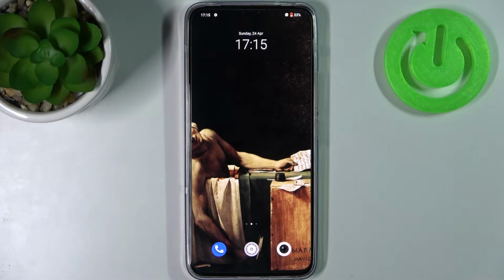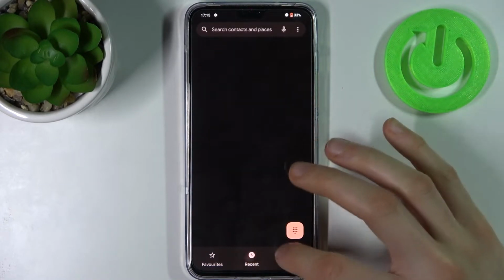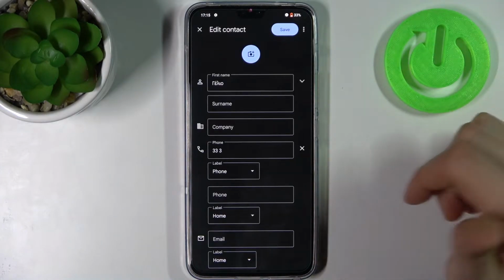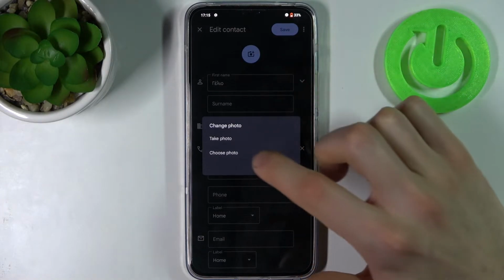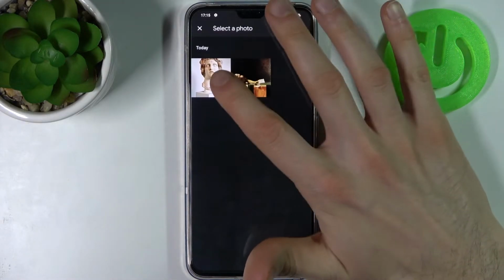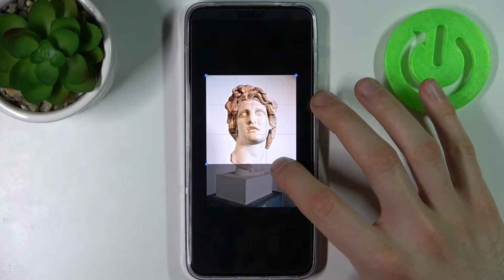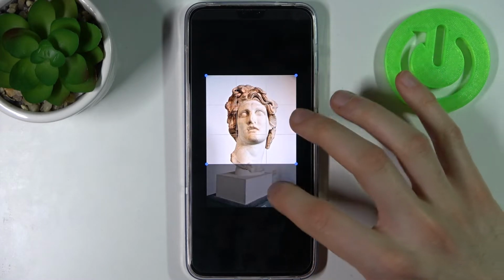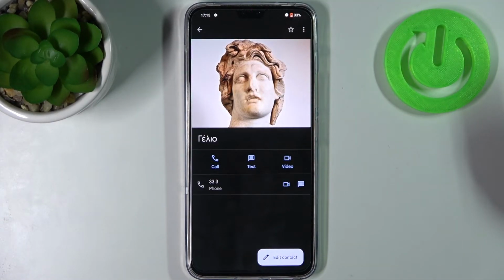How to Add Photo to Contact in VIVO V23 – Personalize Contact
If you’d like to add photo to contact in your VIVO V23, then here we are coming to show you how to do it! In this tutorial we would like to share with you how easily you can find proper option which will allow you not only to attach the photo to particular contact but also crop it, so you’ll be able to make as well set as possible. So let’s follow all shown steps and successfully add photo to contact.

How to Add Profile Picture in VIVO V23? How to Add Picture to Contact in VIVO V23? How to Add Contact Picture in VIVO V23? How to Personalize Contacts in VIVO V23?